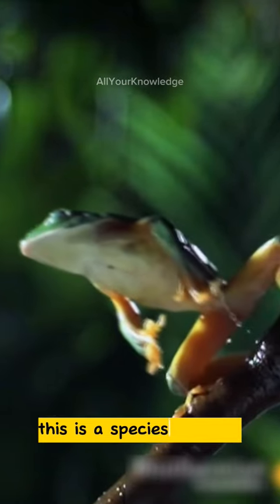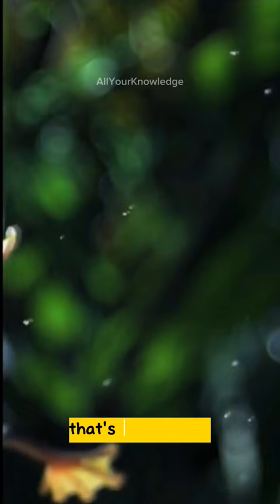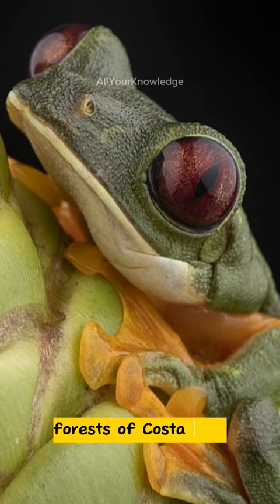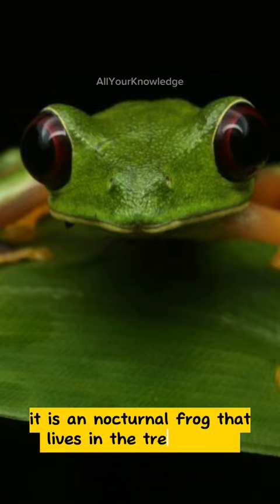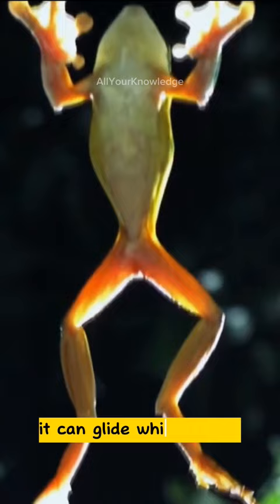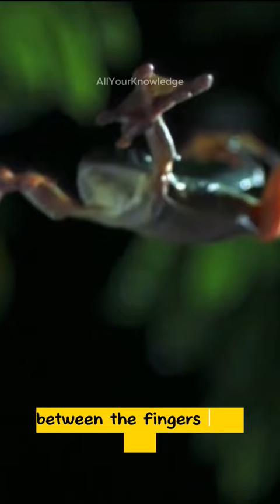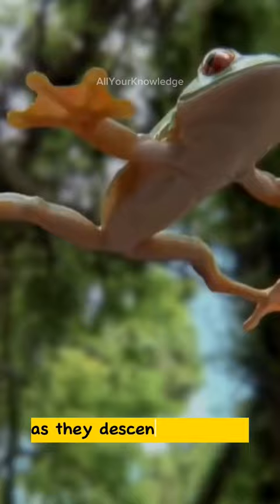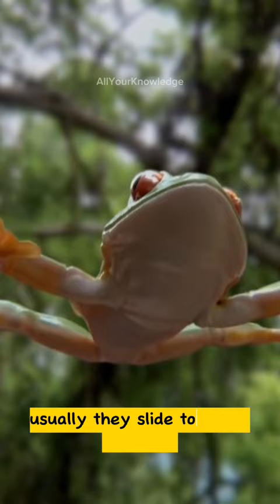Can Frogs Fly? The Gliding Tree Frog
This is a species of frog that can fly through the air, called Gliding Tree Frog. Well, not really fly, but glide. But still, that's pretty cool.
The gliding tree frog is found in the humid forests of Costa Rica, Panama, Colombia and Ecuador. It is a nocturnal frog that lives in the tree canopy, where it climbs and leaps from branch to branch. It can glide while leaping by spreading out its hands and feet, which have webbing between the fingers and toes. Some flying frogs glide as far as 40 or 50 feet as they descend by stages from the treetops to vegetation lower down. Usually they slide to avoid predators.
The gliding tree frog is an amazing animal, unfortunately, it is threatened by habitat loss due to deforestation and agriculture.

Do tree frogs glide?
What does the gliding leaf frog eat?
Can red eyed tree frogs glide?
Is it OK to hold a tree frog?
Do tree frogs like to be held?
Can tree frogs recognize their owners?